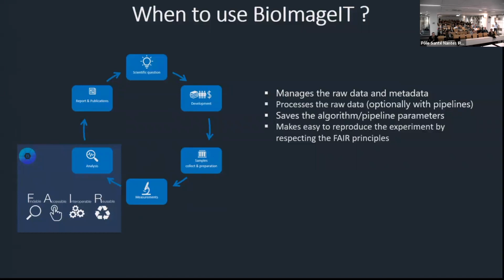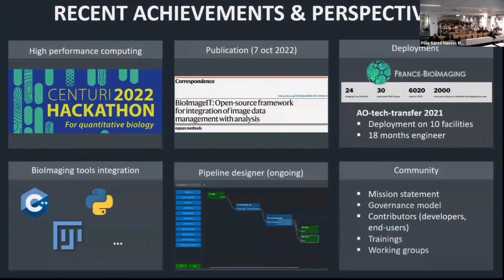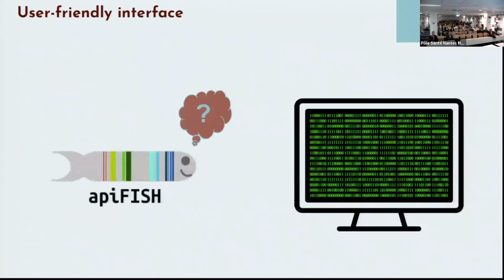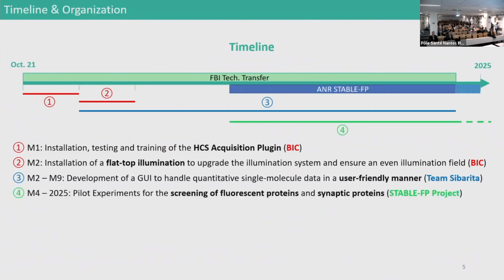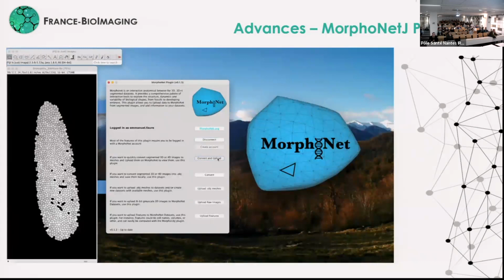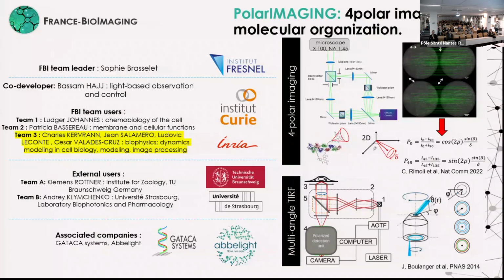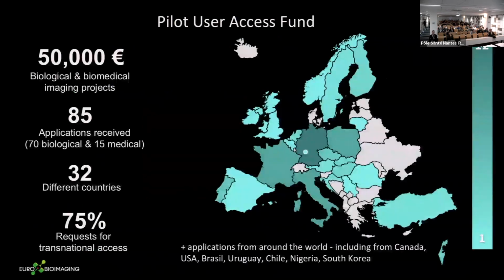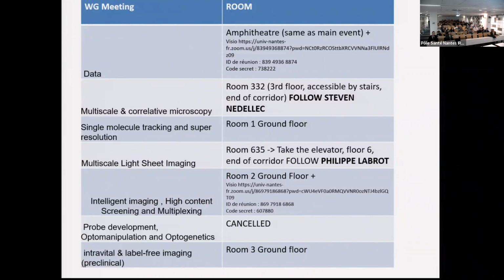France-BioImaging Annual Meeting 2022 - Celebrating 10 years! Part.3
In 2022, we celebrated our 10-year anniversary at the France-BioImaging Annual Meeting!

The Part 3 follows the previous as we continued to focus on tech-transfer projects. Moreover, Euro-BioImaging, the European bioimaging research infrastructure, introduced its services and user access funding.

00:00 BioimageIT
9:05 CloudFish
16:55 BIC HCS SMLM
26:10 Morphonet
31:55 PolarIMAGING
35:00 Virtual Microscopy
38:25 User access & funding opportunities through Euro-BioImaging